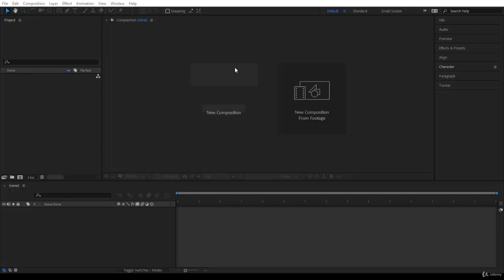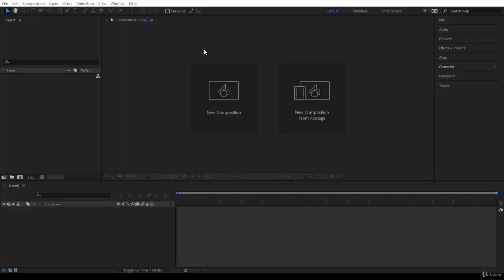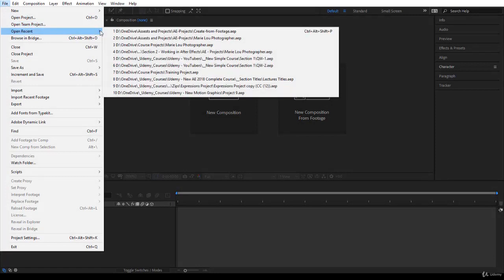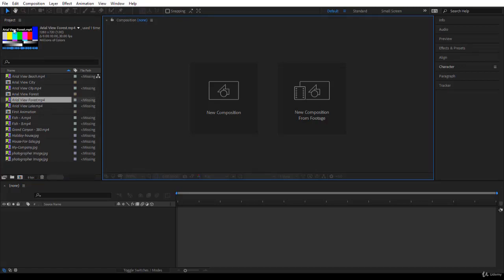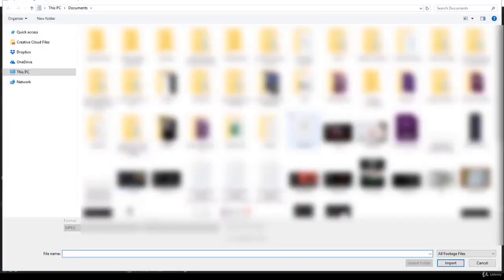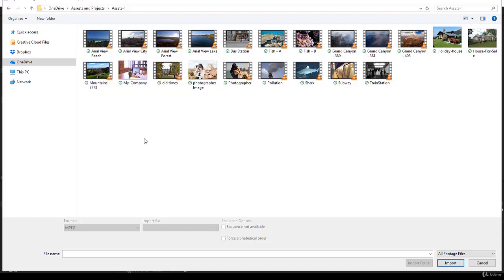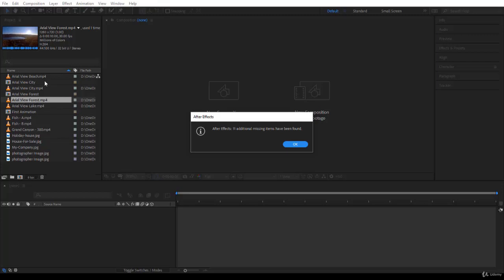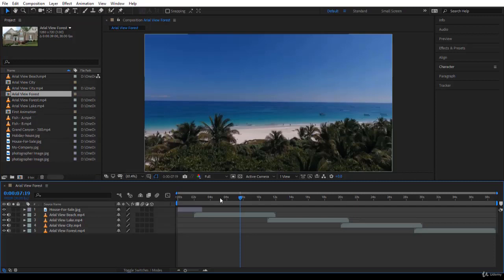7 When the Footage goes Missing